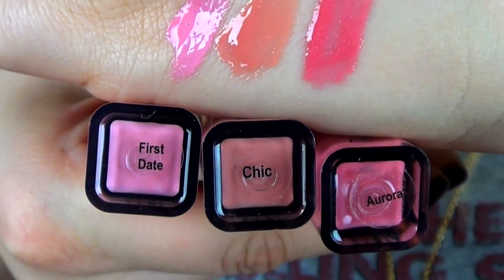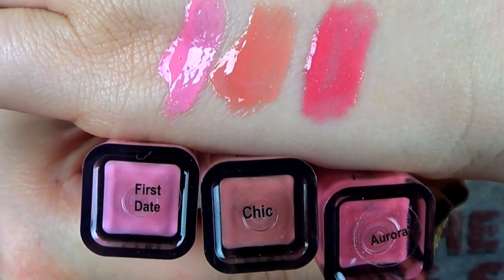Tanya Burr Lipgloss Review | Swatches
I am a huge fan of Tanya Burr! I love everything about her including her beauty products. I actually shot this video a few months ago and it unfortunately got put on the back burner, but as soon as I found out she was coming out with a new line of colors for her lip glosses, I figured it was time to finish this one up. So it is far over due, but here is my review and swatches of 3 different Tanya Burr Lip Glosses.

From the Video Creator Library.